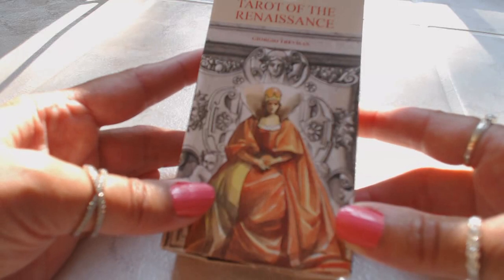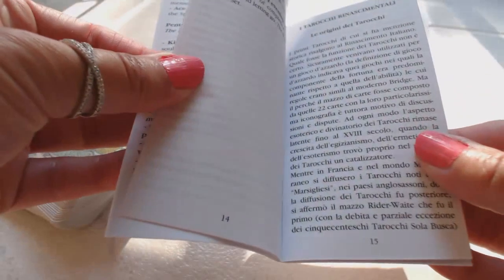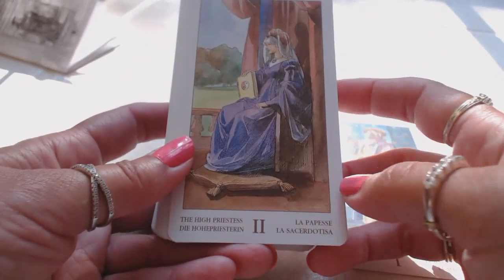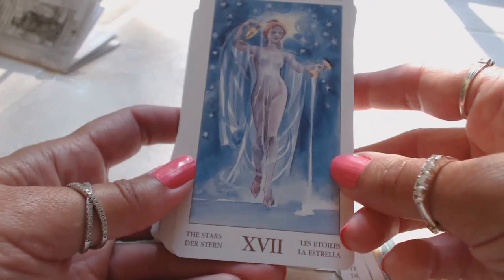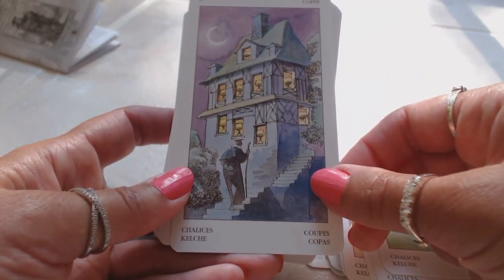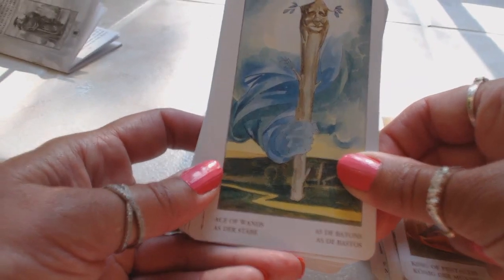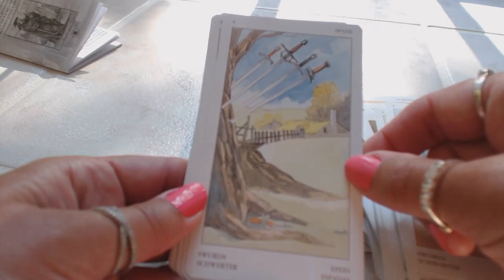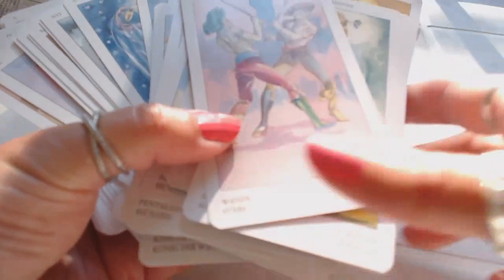Traceyhd's Review of the Tarot Of The Renaissance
Traceyhd gives an honest & unbiased review of the Tarot of the Renaissance by Pietro Alligo (author) and Giorgio Trevisan. In this very detailed & descriptive review each & every card is shown along with the included guidebook. Don't miss a review.